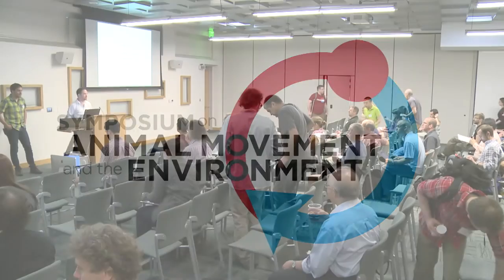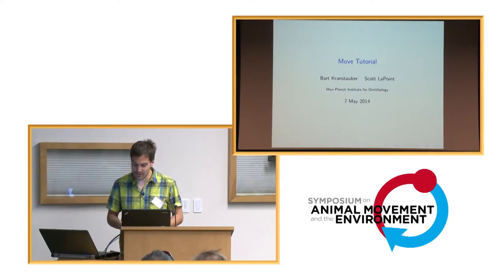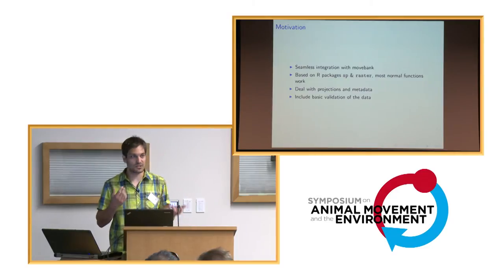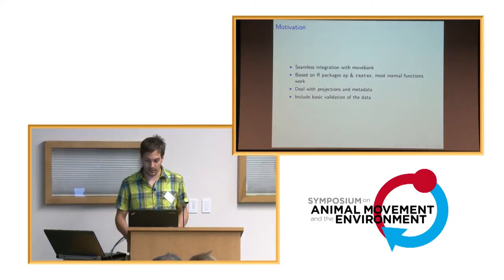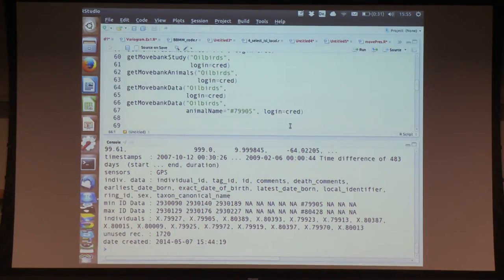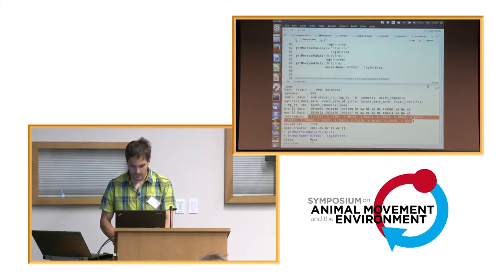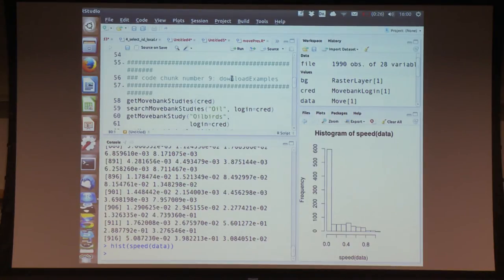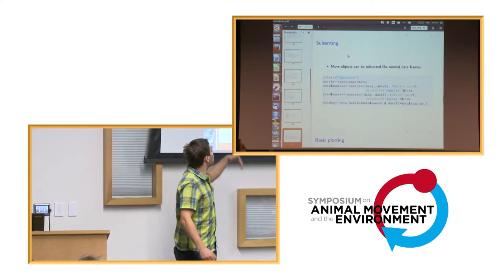AMoveE 2014: Bart Kranstauber (Tutorial 1)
This talk was presented by Bart Kranstauber on 7 May 2014 as part of the Symposium on Animal Movement and the Environment, held at the North Carolina Museum of Natural Sciences in Raleigh.

Kranstauber B, LaPoint S, 2014, "The R package move"

Abstract: The move package facilitates the easy handling and analysis of animal movement data stored The package provides functions to import, visualize and analyze animal movement related data in an object-oriented way. The introduced classes allow users to store data that are related to an individual in one object, such as coordinates, timestamps, animal id, species, age, sex, study id, etc. This makes working with multiple animals, tags, and studies much easier. In addition to facilitating online data importation, the move package also contains several unique analyses functions, including utilization estimates (e.g., brownian.bridge.dyn) and the corridor function. See subsequent tutorials.

We will provide an introduction into data import and exploration using the move package. Attendees must have the most recent version of program R and the move package installed on their machines. Attendees will learn how to import animal location data including how to handle multiple individuals and tags as a moveStack. We will demonstrate how to query for study details, species, and users. We will also calculate summary statistics, (e.g., mean speed and turning angle), and visualize the data with the plot function. The move package also allows users to subset their data sets into bursts by the temporal, spatial, and behavioral properties of the data set (e.g., day versus night, or migration versus breeding).